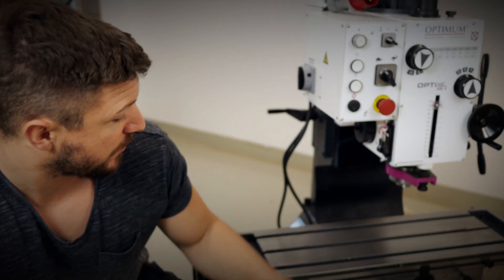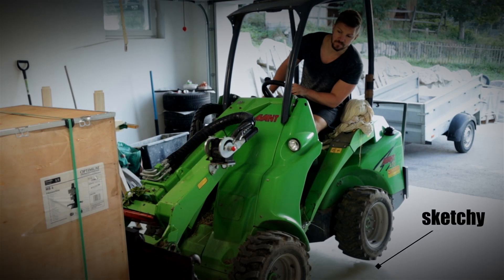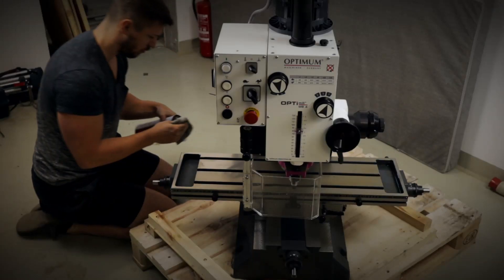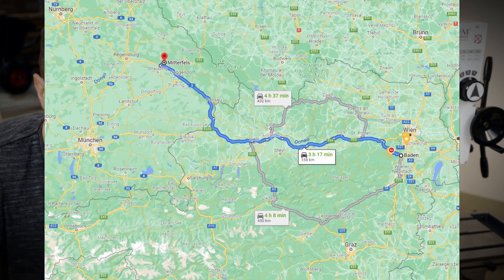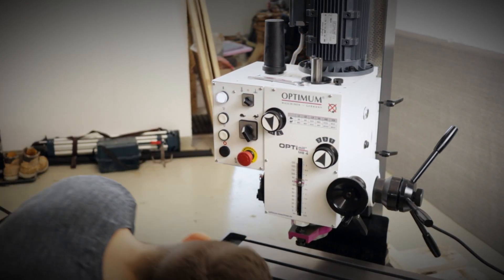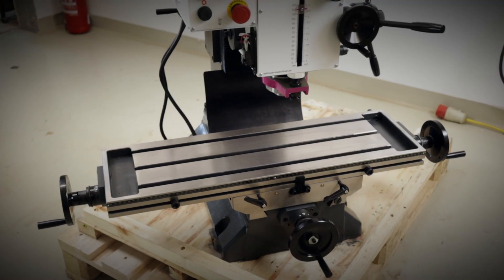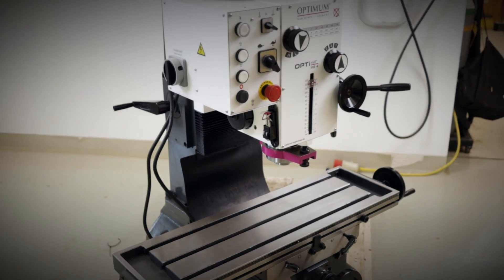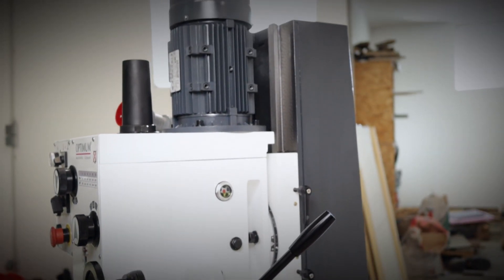OPTIMUM MB4 | is this chinese milling machine any good?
After dropping a used Wemas WM3 with 1,4tons from ~1m height, i decided my next milling machine will be two magnitudes smaller, so i can handle it myself. After a bit of reading, i decided on the brand Optimum, since they should be the least crappy vendor from asia. Overall i am pretty pleased with the machine, the quality seems ok for the price, only the column is unfortunately out of square by quite a bit. So i will probaly shim it.